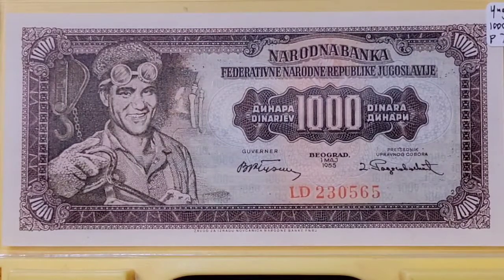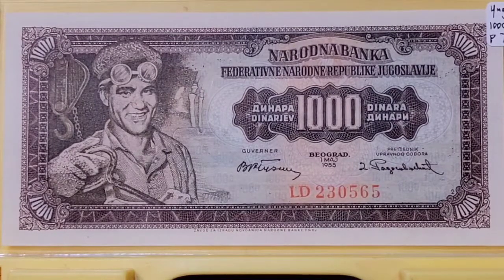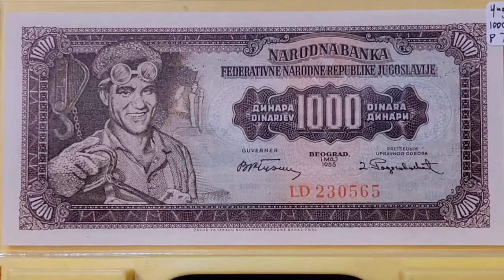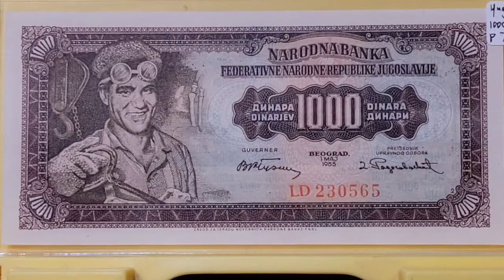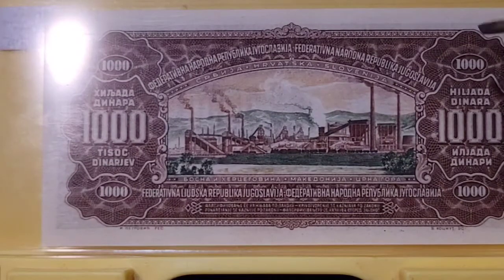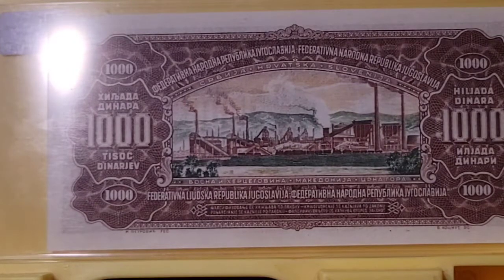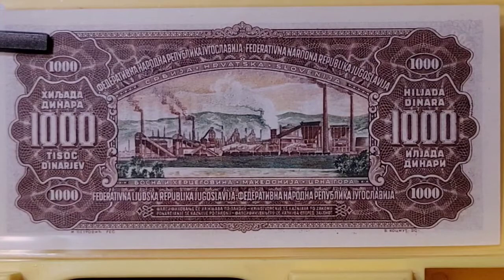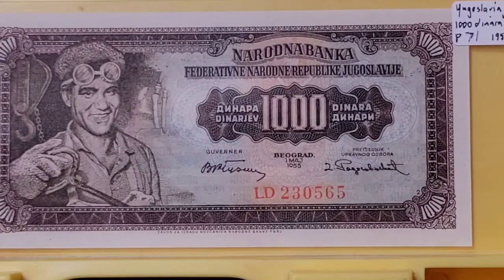Yugoslavia 1000 Dinara with Arif Heralic and train...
Arif Heralic, a Bosnian Roma, went to work at a blast furnace in Zenica when he experienced a significant life even.  A photographer named N. Bibic caught him in a smiling pose that was to become the vignette on the face of Yugoslavia's 1000 Dinara banknote.  He became a popular icon of the "Ideal Industrial Worker."  So popular was he, that when the note was withdrawn and redenominated as a 10 Dinara.   Arif remained in his place on the face of the new note.  You have to look closely, but a steam train appears on the back of this well engraved banknote.  This note contains text on the face and back in Croation, Macedonian, Serbian, and Slovenian.